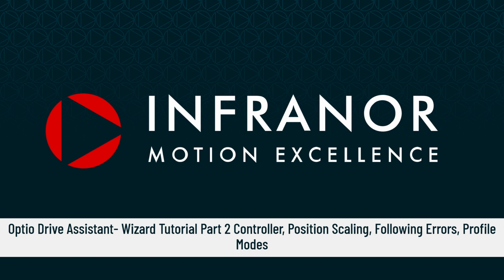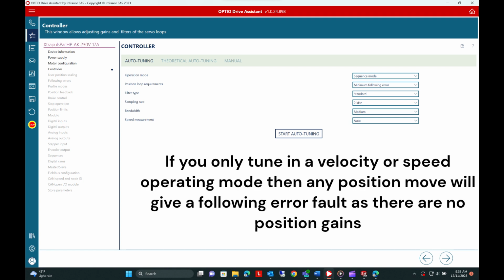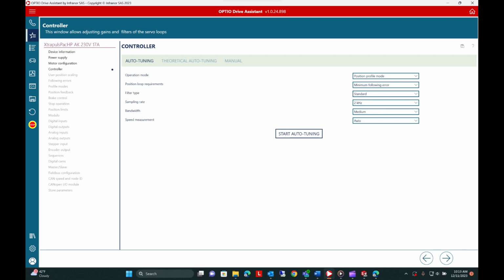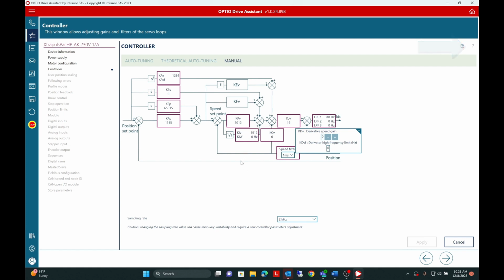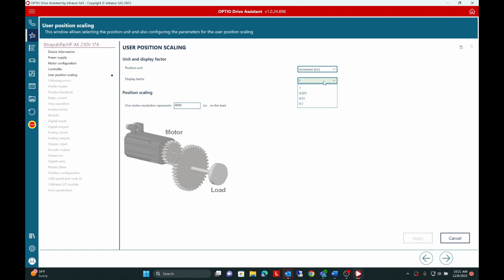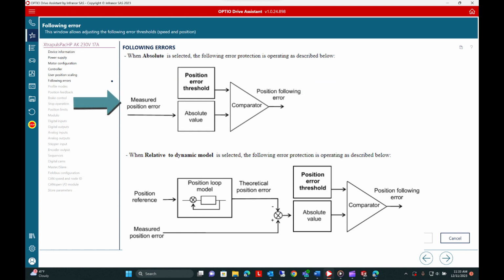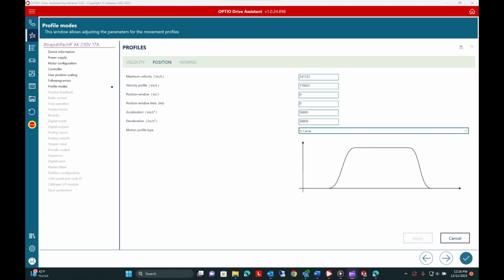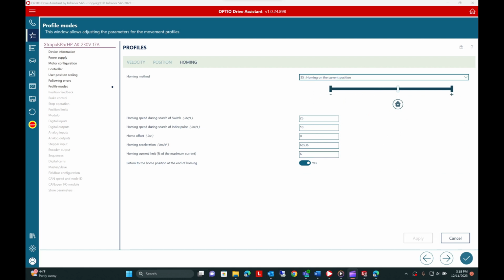Optio Drive Assistant Tutorial - Wizard Part 2: Controller and Profile Modes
In this Optio Drive Software tutorial by Infranor, we go over part 2 of the built-in setup Wizard for the PACHP and Easy brushless servo drives.
The Wizard speeds up the setup and configuration of the servo drive and servo motor so that you can get to testing. In this second segment, we go over the drive controller settings (Auto Tuning), position scaling, following errors, and profile modes configuration. Optio is a free-to-download and use software.

Wizard Part 2 Features:
Controller Settings (Auto Tuning, Manual Tuning, and Sensorless Tuning)
User Position Scaling
Following Error Setup (Speed vs. Position)
Profile Modes Setup (Velocity, Position, Homing)

This video uses an FP0023 brushless servo motor with a slotless stator design as well as a PACHP-AK-230-17 brushless servo drive.